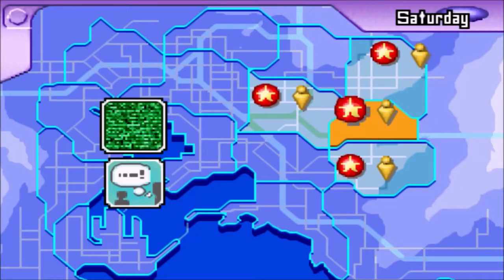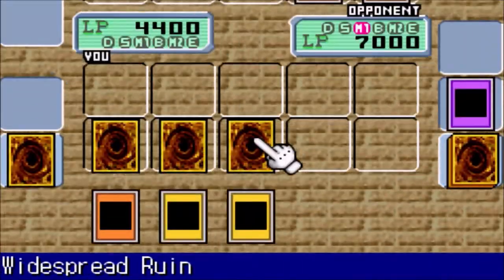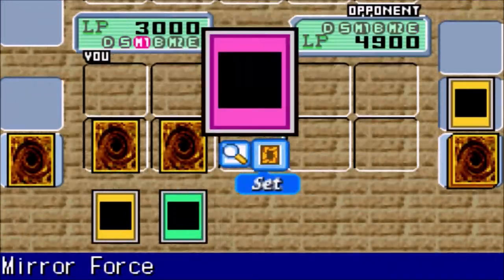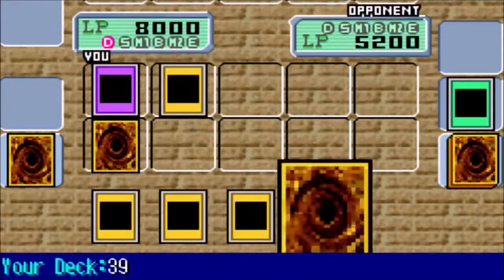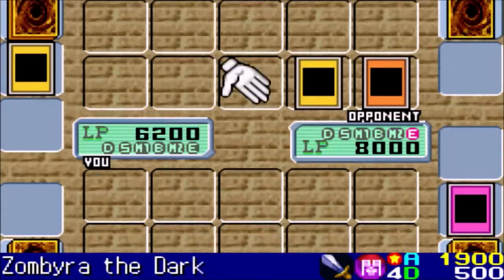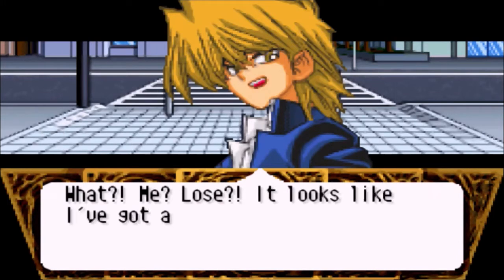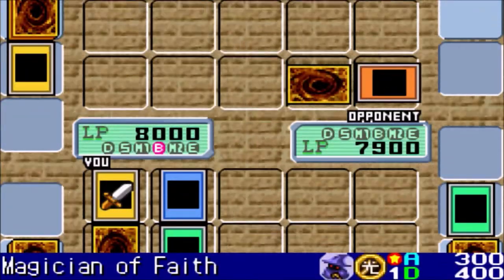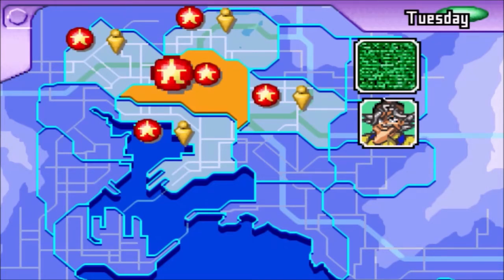Yu-Gi-Oh WWSTDD Rematch with a New Deck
Revisiting YGOWWSTDD now with a new deck battling should be much easier.

I Used Cheat Codes in order to get all the cards in the game and you can too if you would like. (Also I did not make these Cheat Codes I only found them online)
You first need the Master Code Enabled for this cheat to work also all these cheats are used on Codebreaker (I don't think they work with Gameshark)

Master Code: 000045B9 000A
                         100896B0 0007

All Cards in Trunk: 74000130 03FA
42011C2C 0003
0000043A 0004
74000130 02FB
42013CE6 0000
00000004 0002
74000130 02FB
42013C28 0000
0000005F 0002

For the All Cards to work you must Hold the Select button when on the map and press R, while still holding Select press A (this might take a few tries) after that it will unedit any deck you had before and give you All Cards.

Also there is more cheats than that you can find them on this

The Outro of this video uses music From Pokemon Diamond and Pearl, its the Game Corner music from the game. (I wanted to use the Yugioh theme song at first but I didn't want to worry about Copyright.)